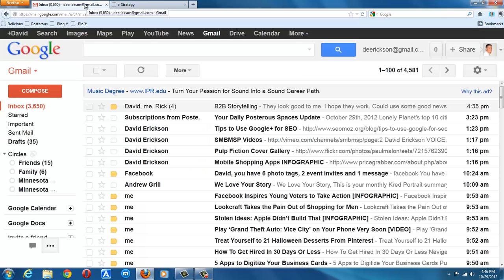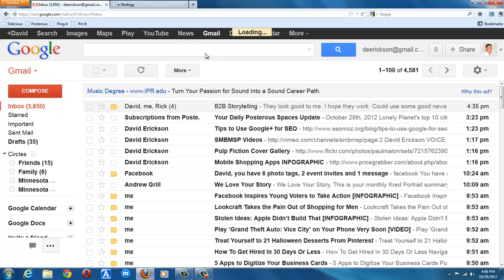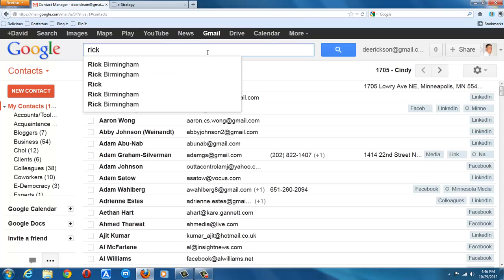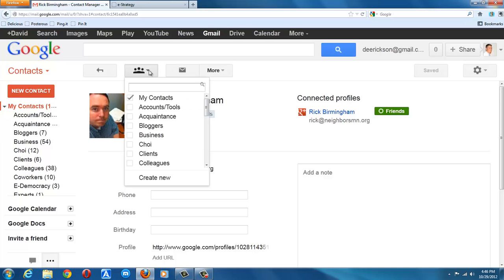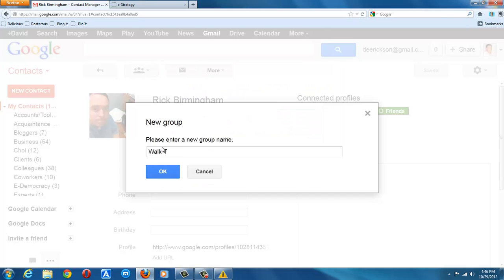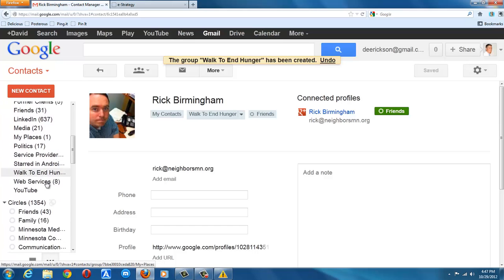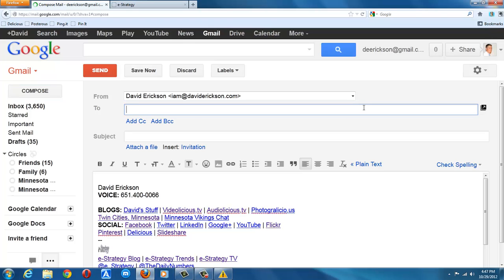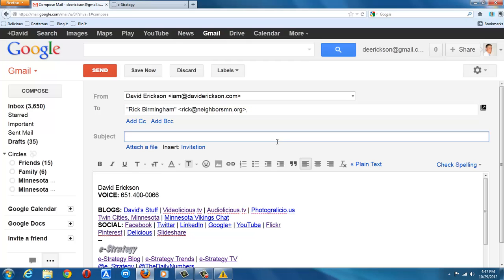How To Create Mailing Lists In Gmail - e-Strategy How To Screencasts, Episode 30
During this episode of the e-Strategy How To Screencast, David demonstrates how to create mailing lists using Gmail.